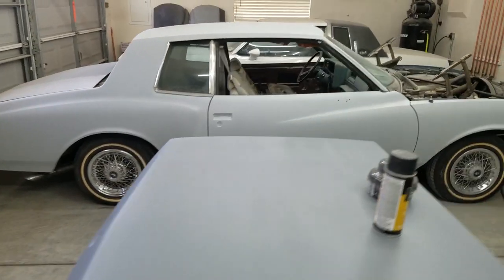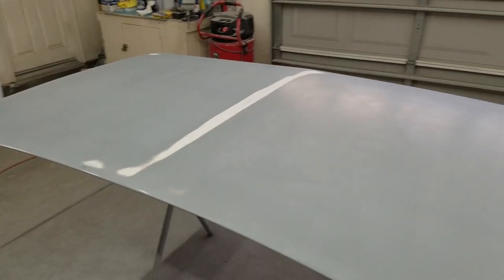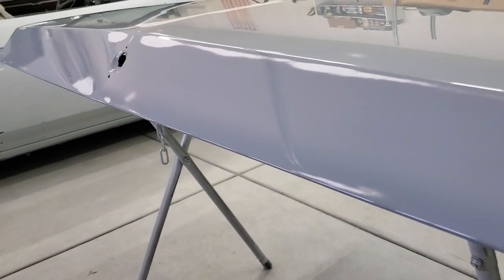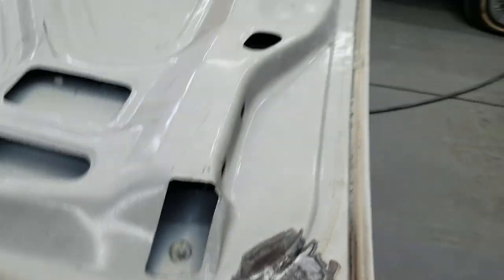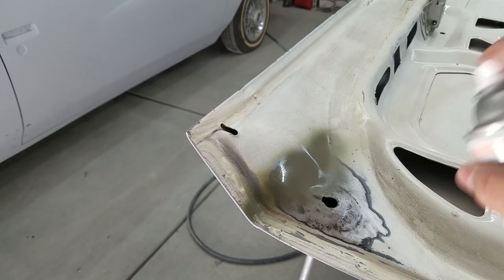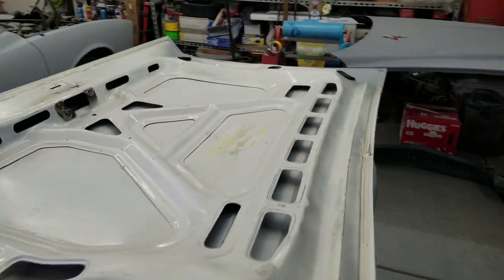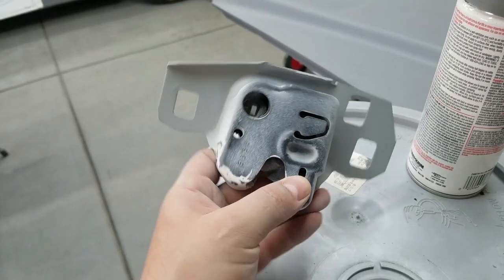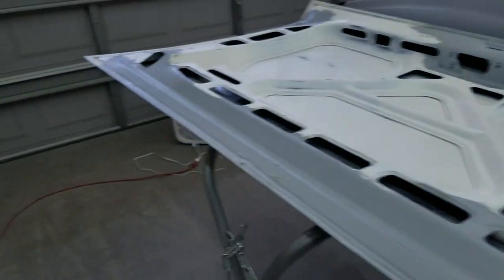Trunk Lid UNDERSIDE Prep for Paint 78 MONTE CARLO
Ordered my paint. Now its time to prep the underside of the trunk lid for paint

LIKE 90 QUICK CHECK
SEM Guide Coat
Mirka Dry Guide Coat
Rust-Oleum Self Etching Primer
Rust-Oleum Filler Primer
3M Maroon Scotch-Brite